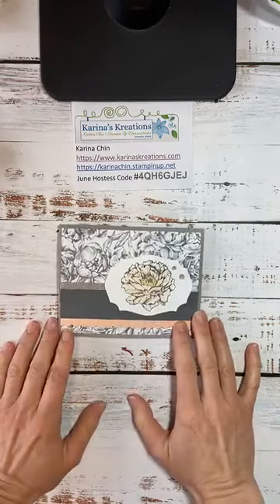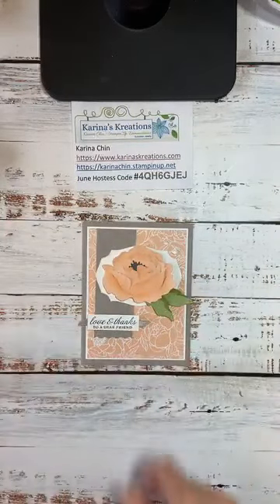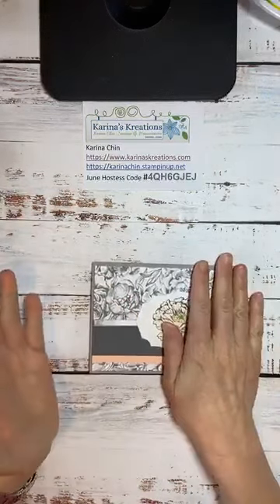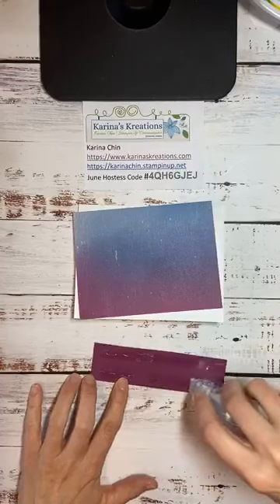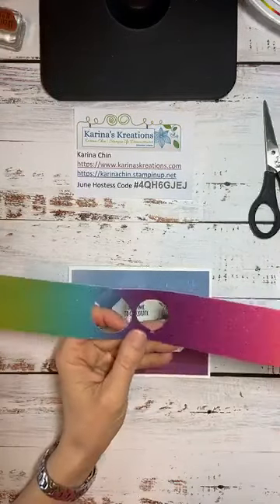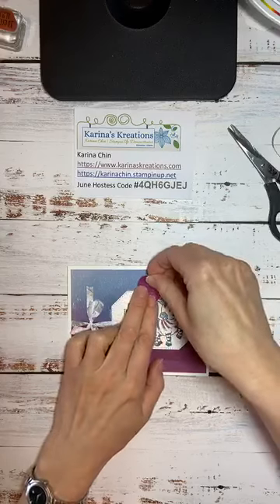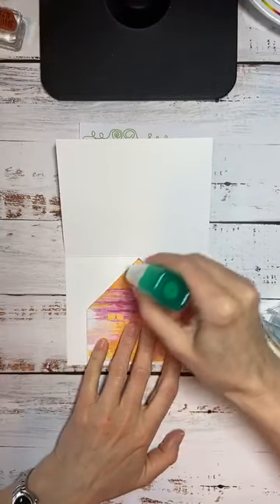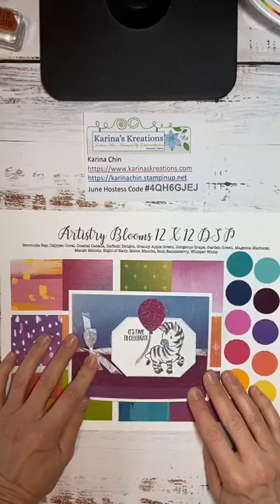Easy Zany Zebra Fancy Fold Card Facebook Live Replay.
Karina Chin shows you how to make and easy Zany Zebra fancy fold card.
Product List
Zany Zebras Cling Stamp Set [152536] $26.00
Artistry Blooms Designer Series Paper [152495] $15.75
Whisper White 8-1/2" X 11" Thick Cardstock [140272] $11.25
Whisper White 8-1/2" X 11" Cardstock [100730] $13.25
Rich Razzleberry 8-1/2" X 11" Cardstock [115316] $12.00
Rainbow Glimmer Paper [153056] $8.25
Balloon Bouquet Punch [140609] $24.00
Linen Thread [104199] $6.75
Whisper White 1/4" (6.4 Mm) Crinkled Seam Binding Ribbon [151326] $10.25
Greenery Embossing Folders [152716] $11.00
Balmy Blue Stampin' Blends Combo Pack [154830] $12.00
Rich Razzleberry Stampin' Blends Markers Combo Pack [144602] $12.00